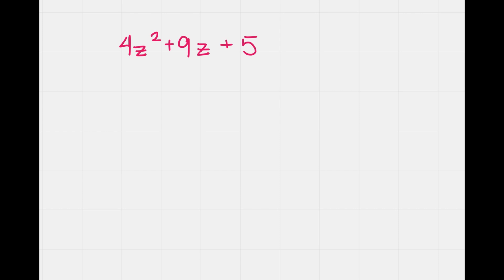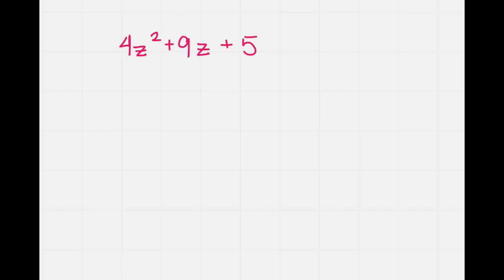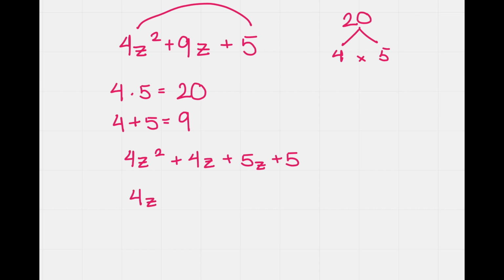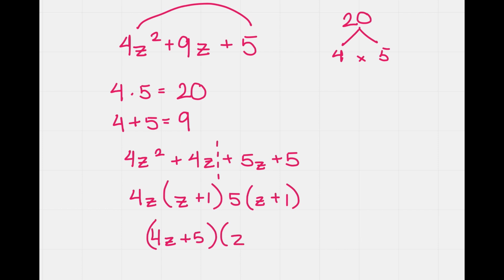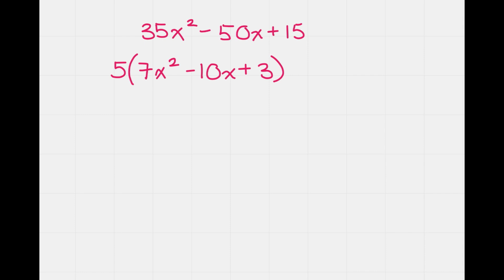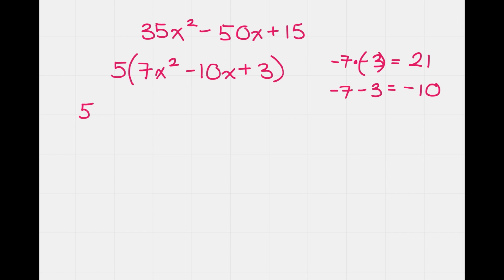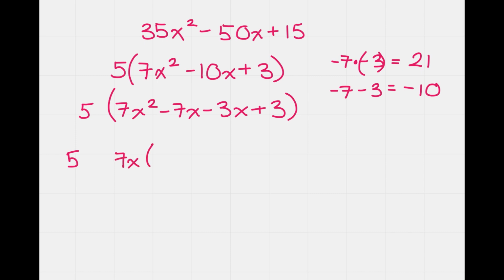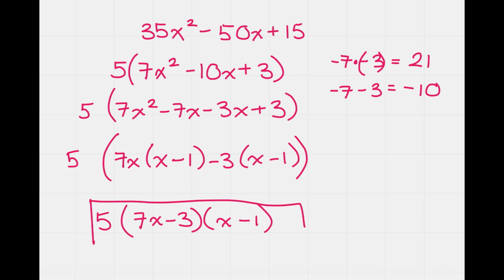Factoring Quadratics - Coefficient is Not One